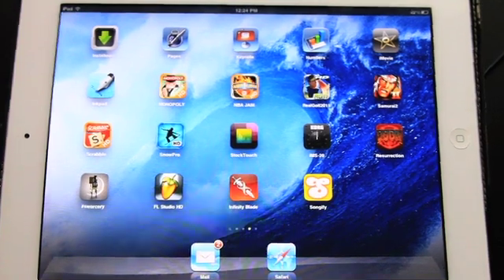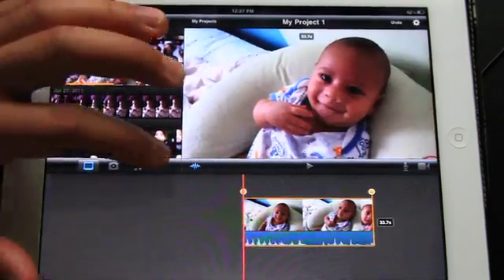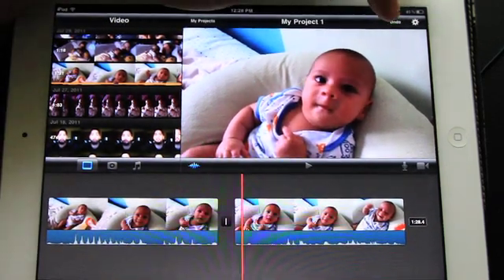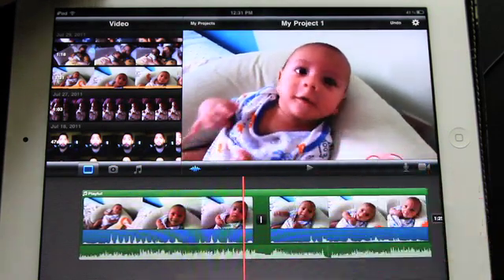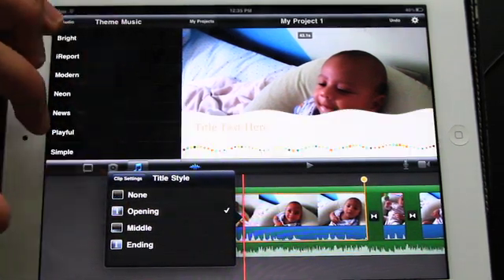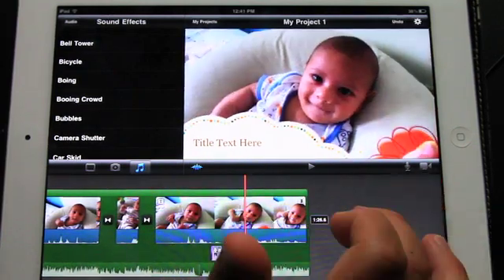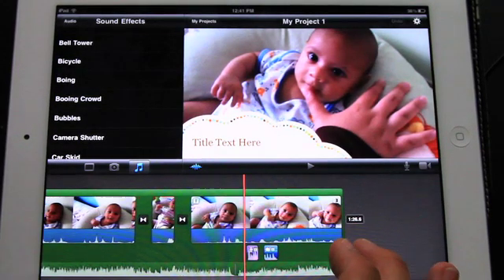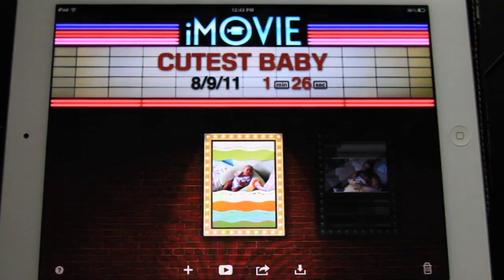iMovie Tutorial for iPad 2: IN DEPTH LOOK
This is a very thorough look at iMovie. I show you how to pretty much do everything with iMovie for iPad. It's an awesome tool for home footage.